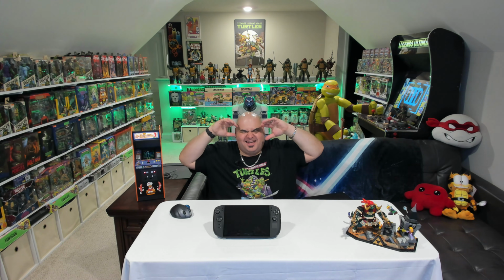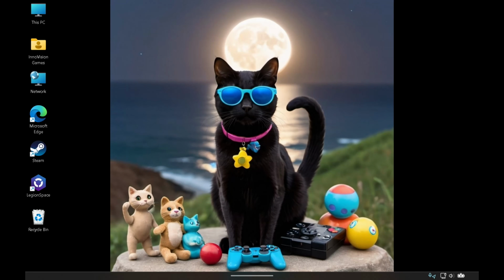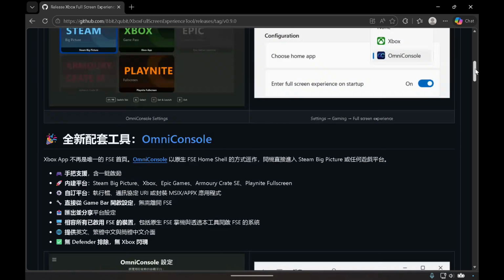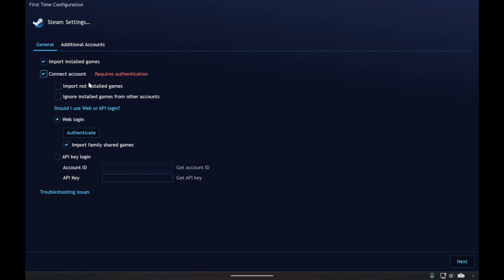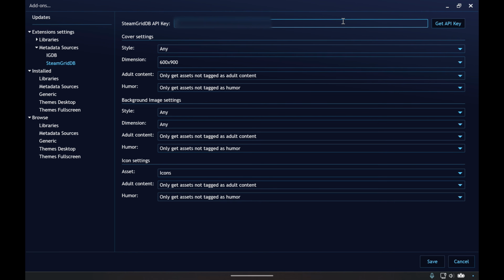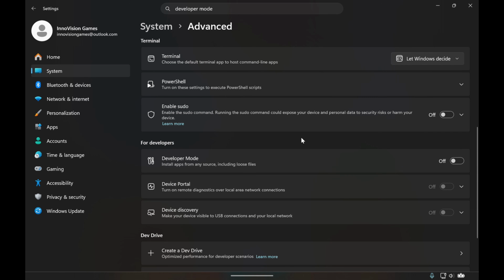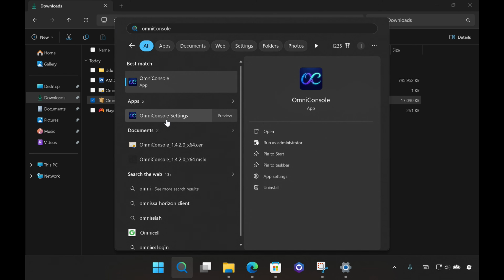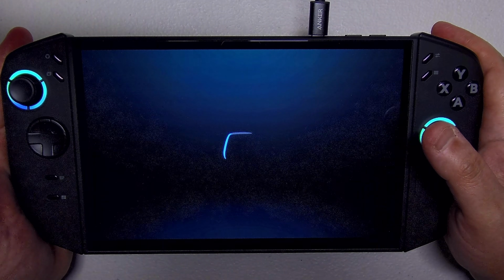Use ANY App/Playnite for Xbox Full Screen Experience! GAME CHANGER!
In today's video I will share something that has made the Xbox Full Screen Experience much more enjoyable for me!

That is the ability to replace the Xbox App with ANY app of your choice!

I will use Playnite and Steam Big Picutre Mode as examples.

A very special thanks to Josef Nemec for making and maintaining my favorite PC Game Library Manager, Playnite!

A very special thanks to 8bit2qubit for working on the Xbox FSE enabler and Omiconsole for injecting alternate Xbox FSE experiences!

Today's video will show:
- How to enable Xbox FSE if the option is available.
- How to install and configure Playnite
- How to install and configure Omniconsole
- How to change the default startup app while using Xbox FSE

If the Xbox FSE option doesn't show up please check out this video for enabling the experience on ANY Windows 11 PC

Helpful Handheld Gaming PC Products!
Lexar 4TB NM790
Crucial P3 Plus 4TB NVMe M.2 SSD CT4000P3PSSD8
Startech PC Tools (I have an older version of this toolset and love it)
MR.SIGA Ultra Fine Microfiber Cloths for Glass
Official Legion Go Dock
UGREEN 9-in-1 USB C Universal Docking Station
TEAMGROUP USB 3.1 Flash Storage
Logitech Wireless Keyboard and Mouse Combo
Logitech Laser Wireless Trackball Mouse
Corsair 2TB 2242 NVME SSD

00:00 - 00:56 - Introduction
00:57 - 02:20 - Discussion & Layout of the Video
02:21 - 04:00 - Enabling Xbox Full Screen Experience
04:01 - 08:30 - Installing and Configuring Playnite
08:31 - 12:44 - Installing & Configuring Omniconsole & How to set Playnite or Steam as Startup App
12:45 - 13:30 - Final Thoughts & Future Work